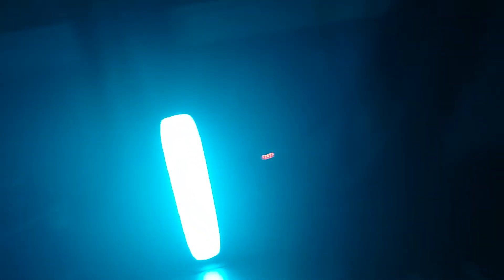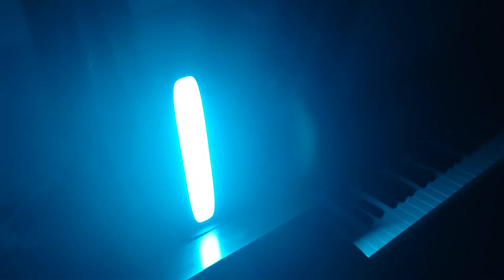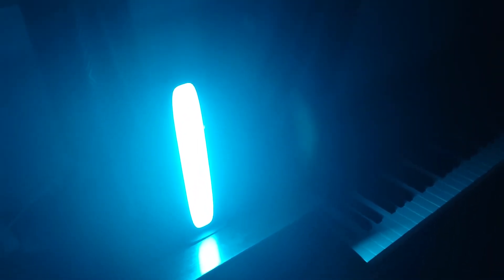this monster led rgb light bar is seriously bright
here is the monster light at night.